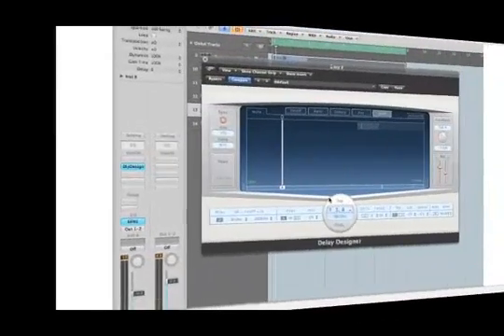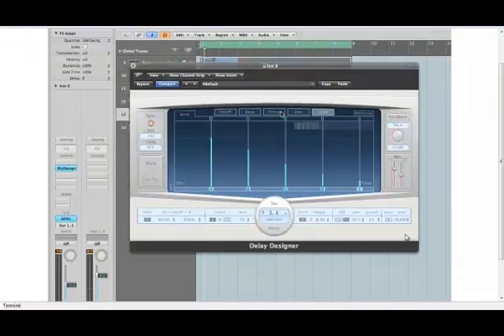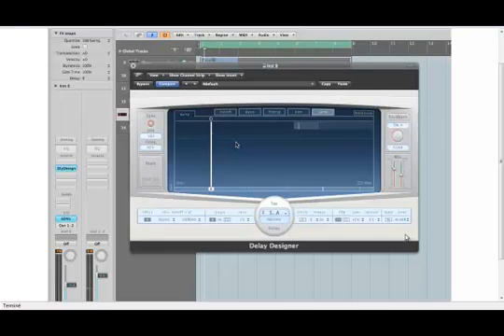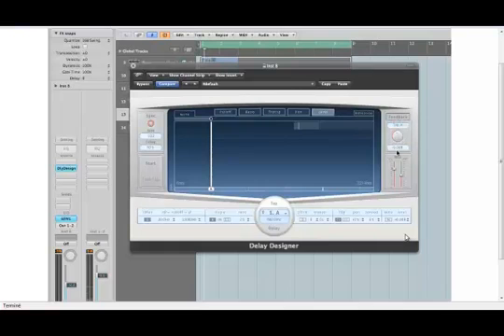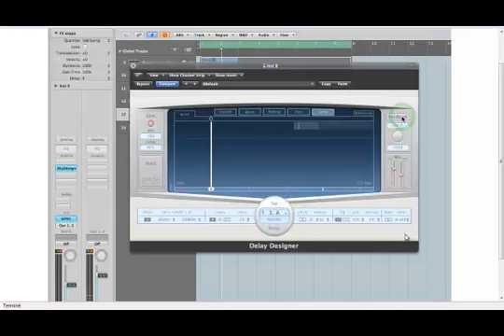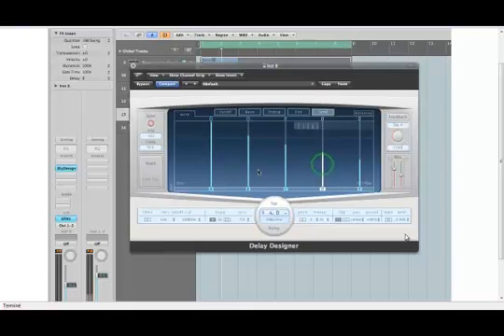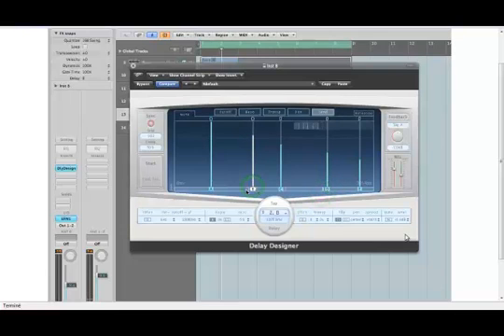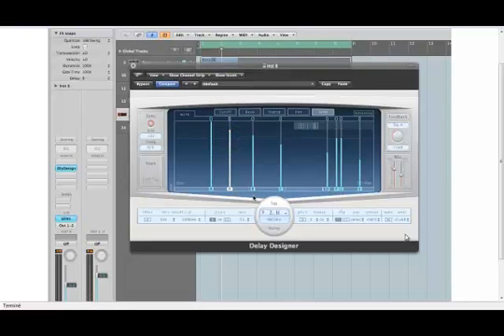Delay Designer Tutorial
Indepth look at Logic Pro's Delay Designer plugin